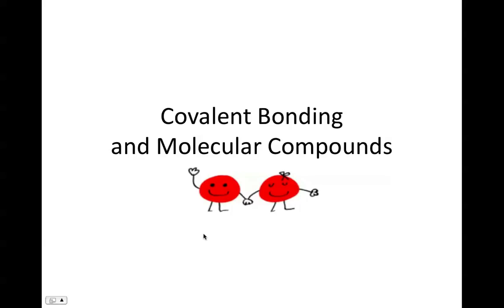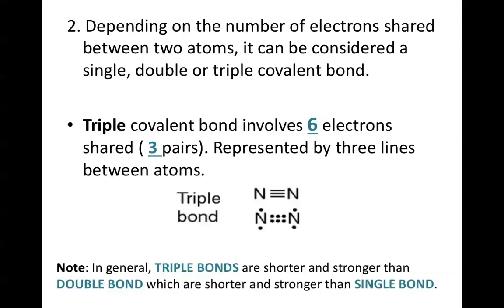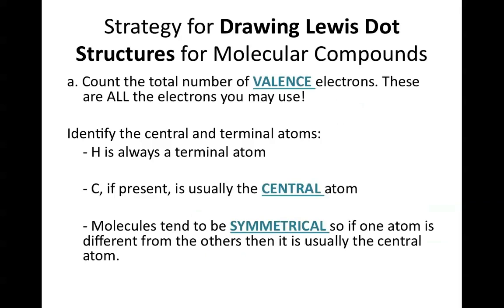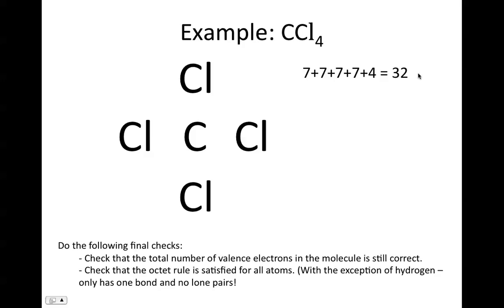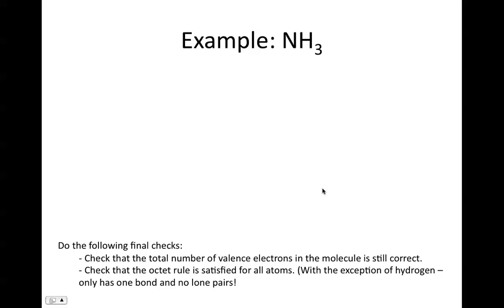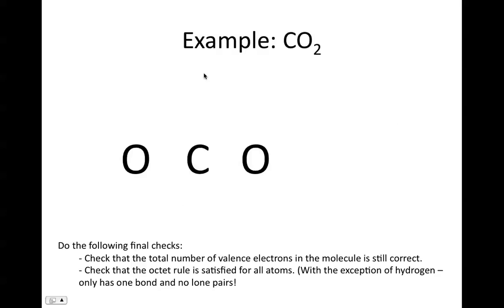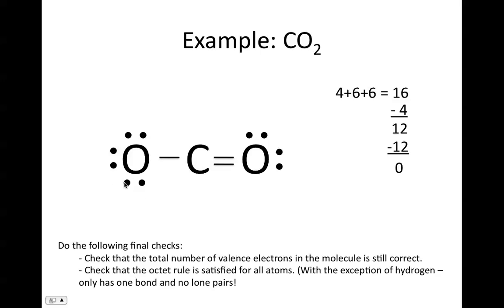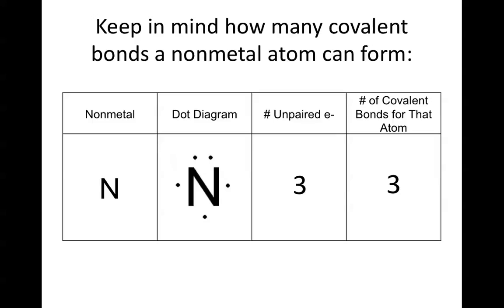U7CC Covalent Bonding and Molecular Compounds